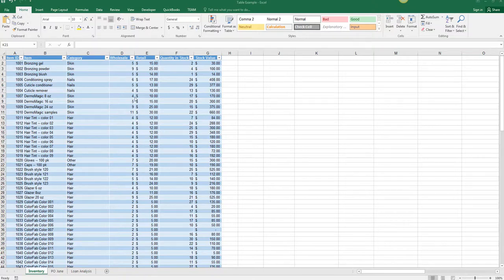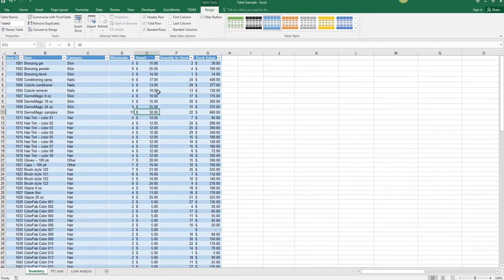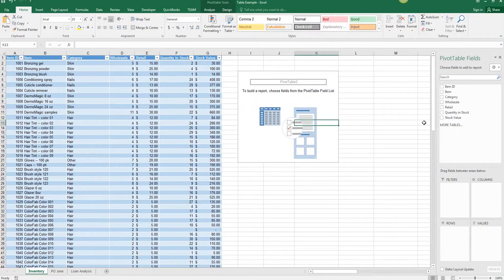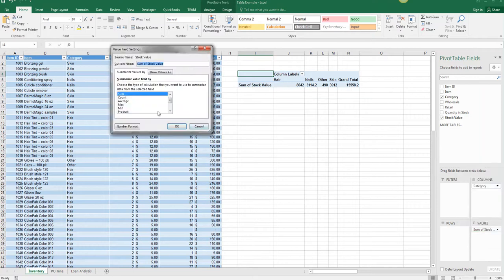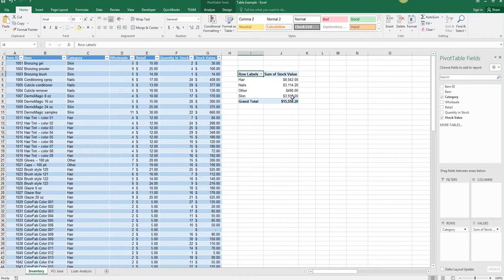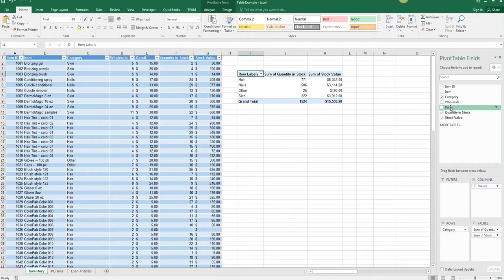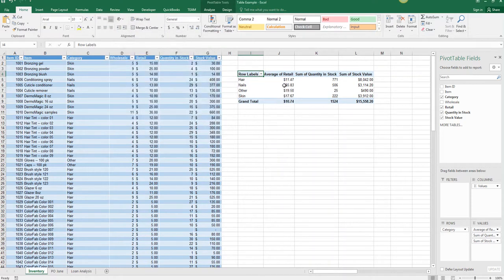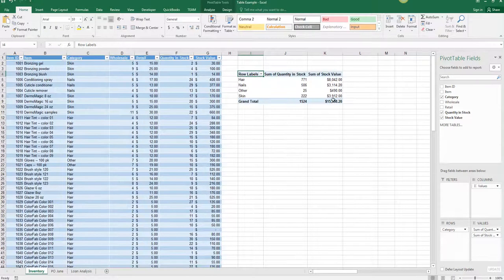Excel Pivot Table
Basic Excel Pivot Table Demo video